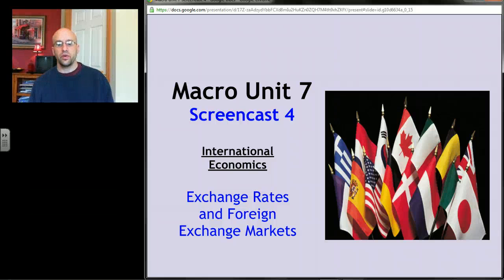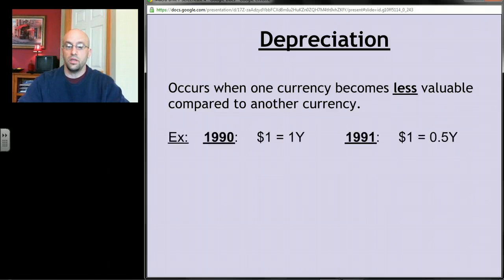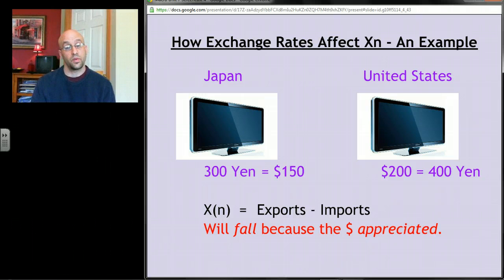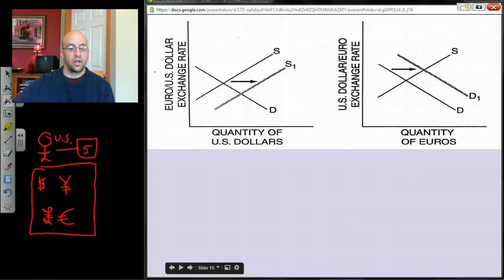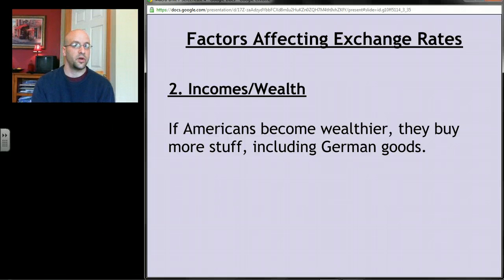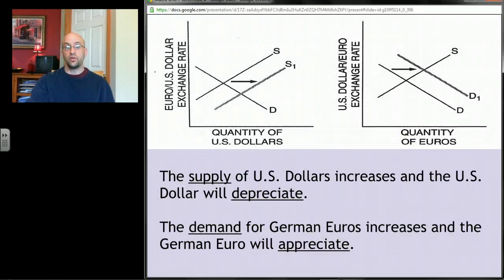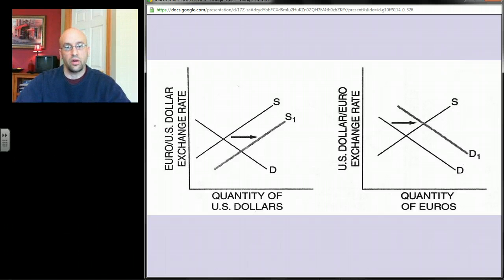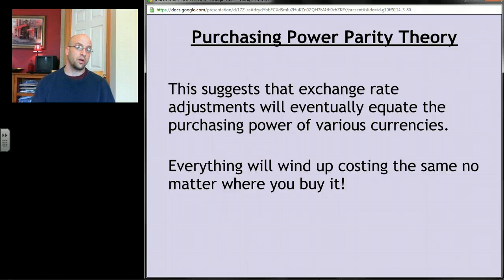AP Macro: Unit 7 Screencast 4 - Exchange Rates and Foreign Exchange Markets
Main Topics: Foreign (currency) exchange markets, appreciation, depreciation, and factors affecting exchange rates.